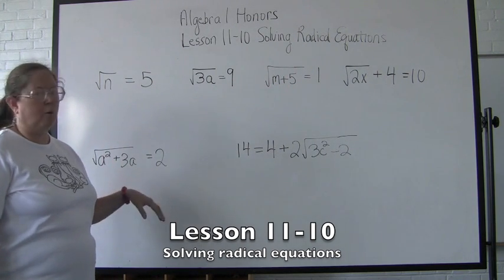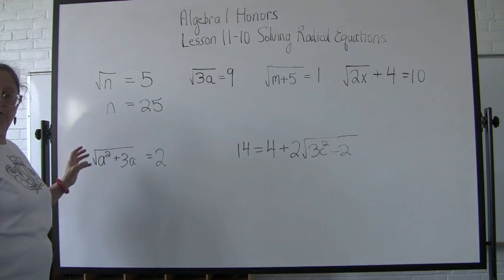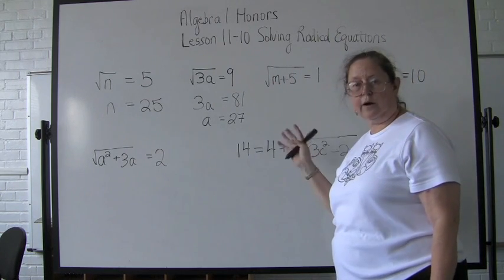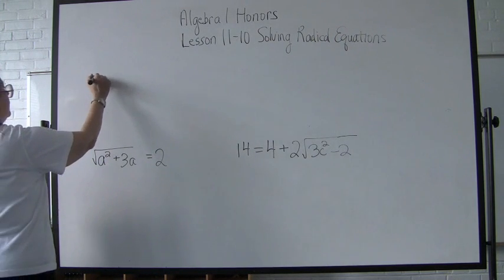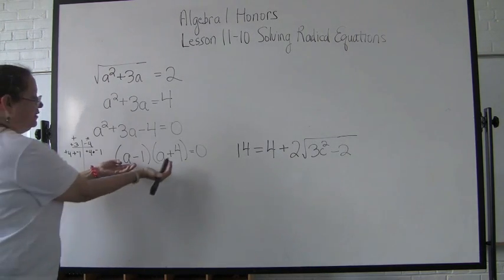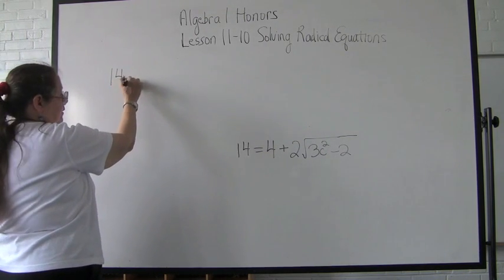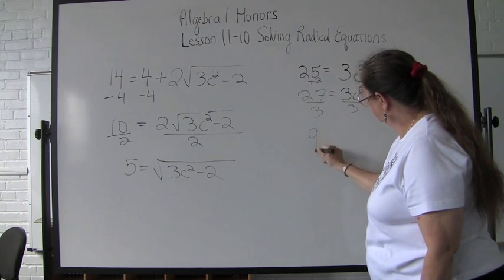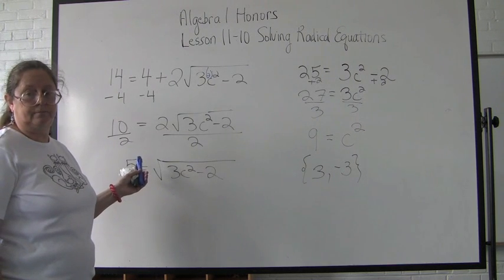Lesson 11 10